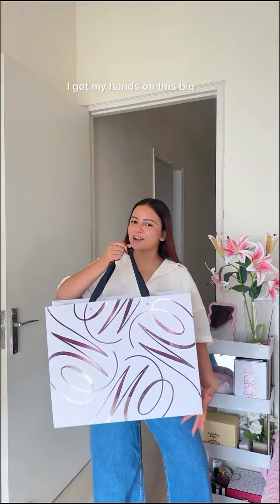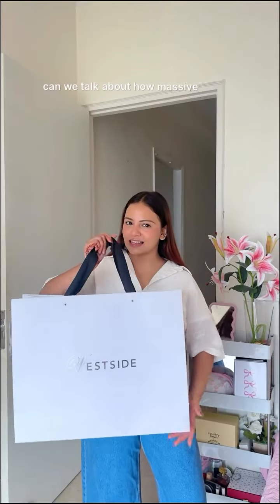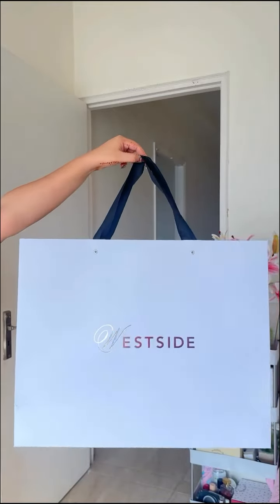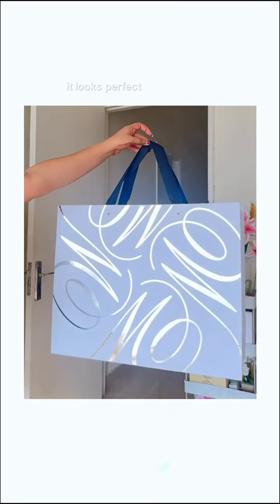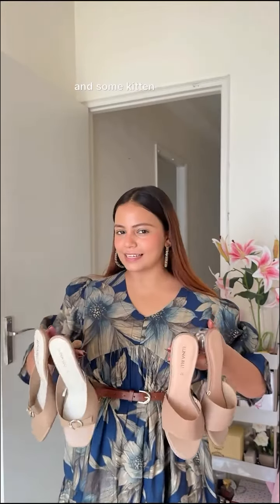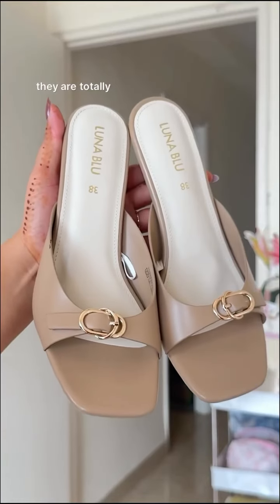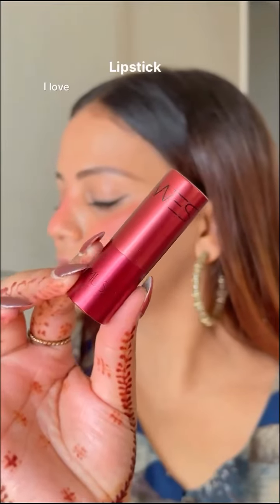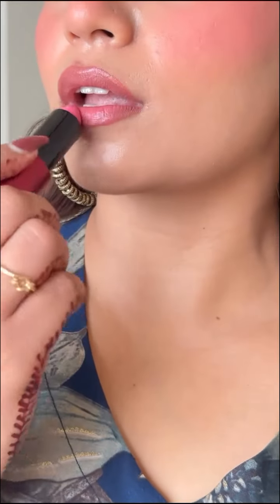Get ready with us to celebrate Diwali Ft. Westside 💌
Let us know your go-to Diwali outfits in the comments below!

Shop the collection from Diza by Westside from a store near you